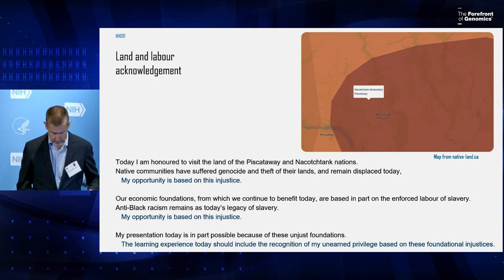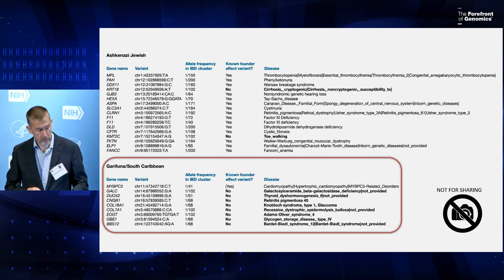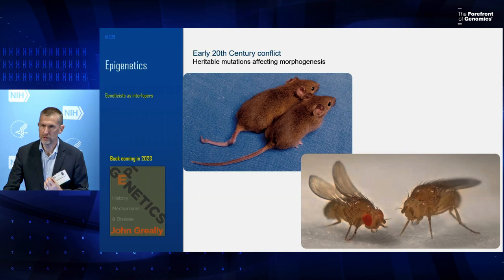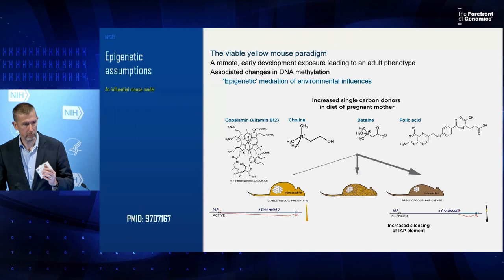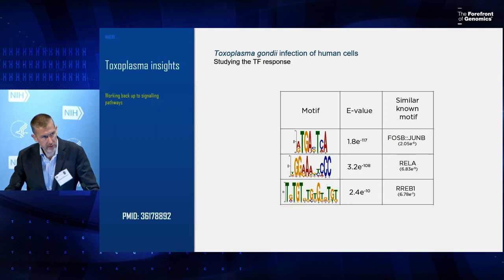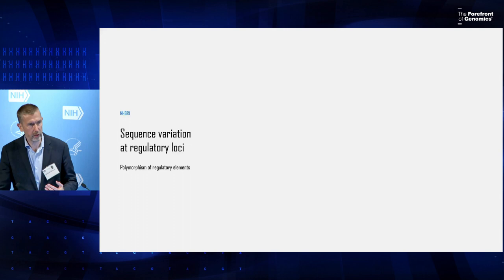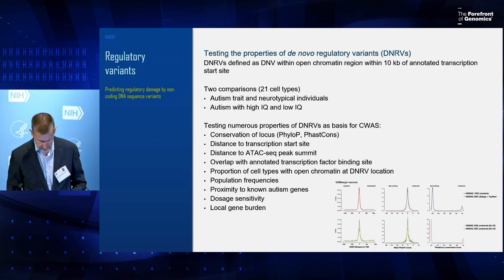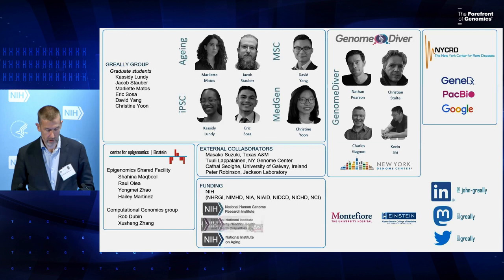NHGRI DIR Seminar Series - John Greally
Full Title: Variation in the non-coding genome and human phenotypes

John M. Greally, Ph.D., D.Med., FACMG, is a professor of genetics and pediatrics at Albert Einstein College of Medicine and an attending physician at Montefiore Medical Center. In this presentation, Dr. Greally talks about the research in his lab, which is based on understanding models of genetic susceptibility to human disease, especially those affecting children. His lab focuses on understanding phenotypes through genetic or environmental influences that change the innate properties of a canonical cell type, or perturbations that alter cell lineage choices during differentiation. As researchers in the field of somatic cellular genomics, the lab studies the normal physiology of transcriptional regulation in mammalian cells as well as mosaic somatic mutations. His lab researches the effects of environmental and genetic influences on stem cell differentiation, with a focus on liver and blood diseases. They also focus on stem cell systems to understand mechanisms of cellular memory and reveal the functional variants in the non-coding majority of the human genome.

About the National Human Genome Research Institute (NHGRI) Division of Intramural Research (DIR) Seminar Series: The NHGRI DIR Seminar Series sponsors a monthly series of talks by intramural and special guest speakers celebrating genetics and genomics research. Speakers are selected by NHGRI intramural faculty and trainees and cover research topics of interest to a wide audience.

The New York Center for Rare Diseases: